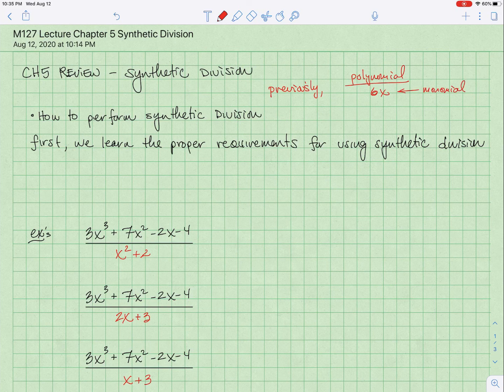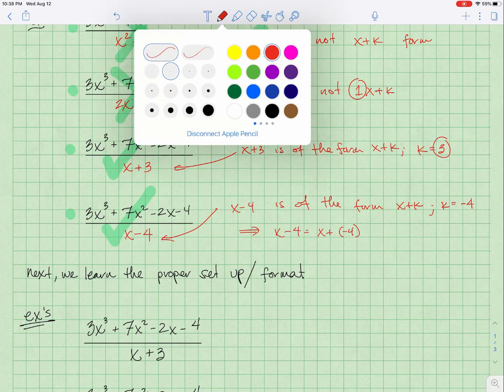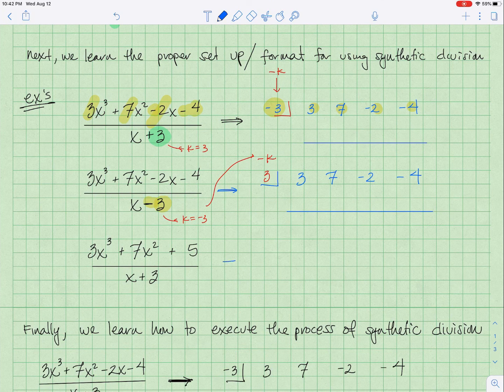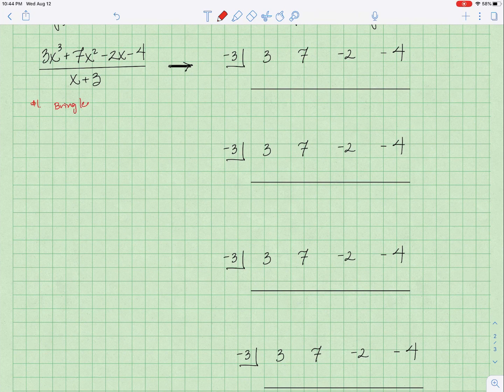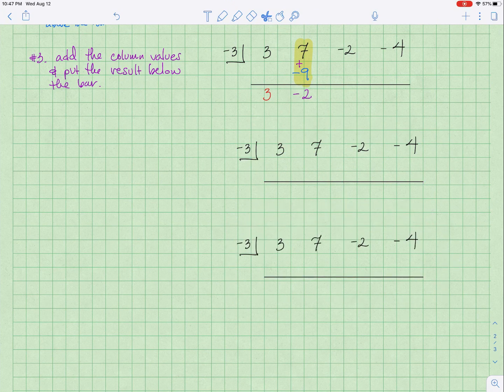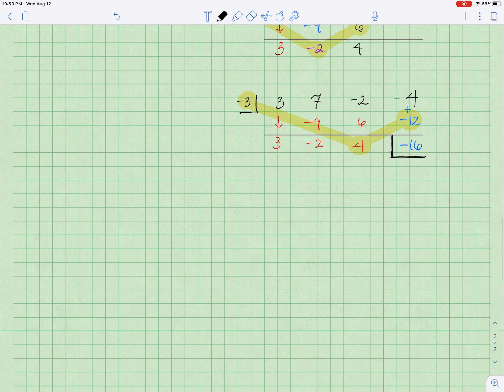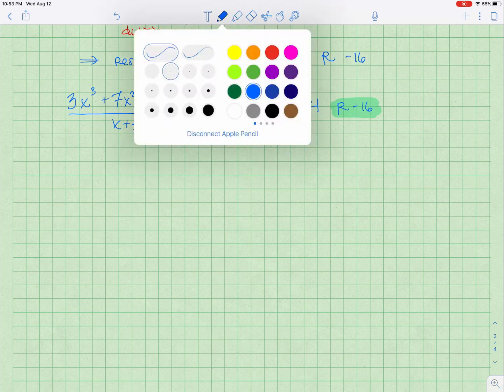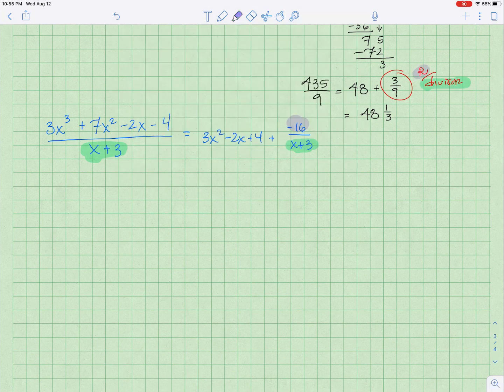M127 Lecture 5.7 Synthetic Division of Polynomials